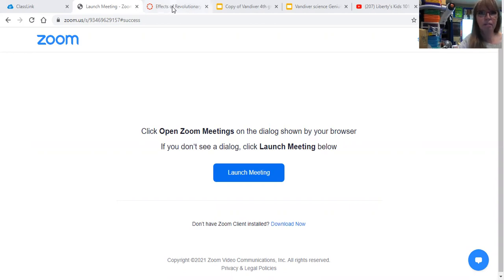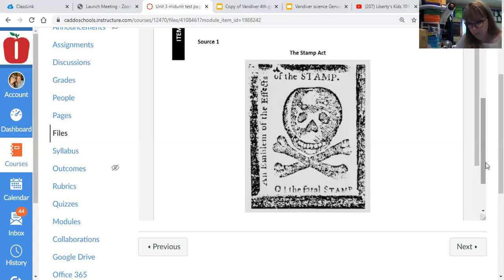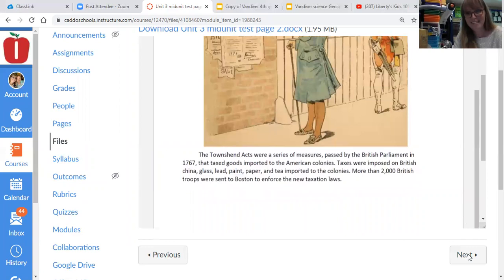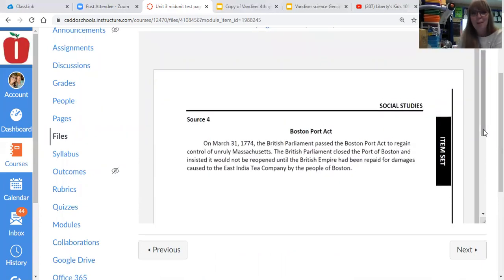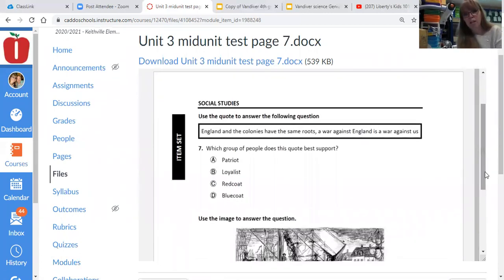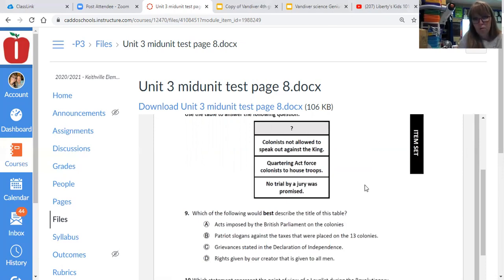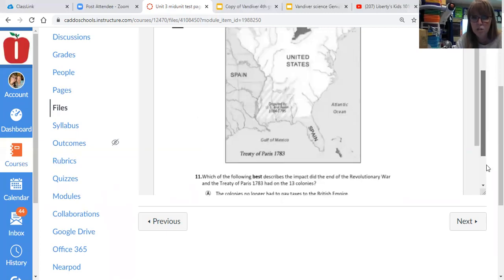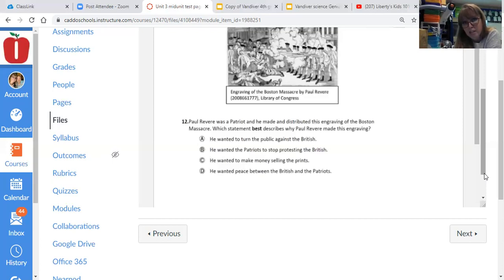Unit 3 MidUnit test review